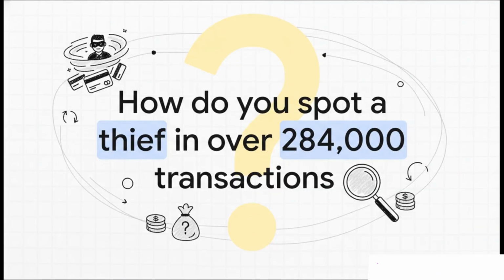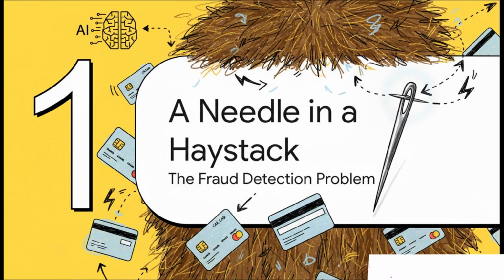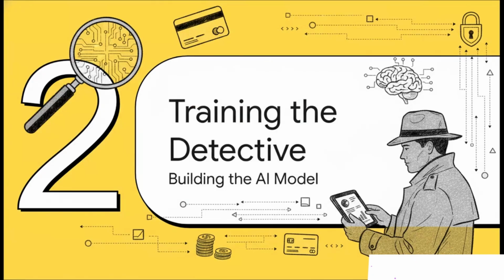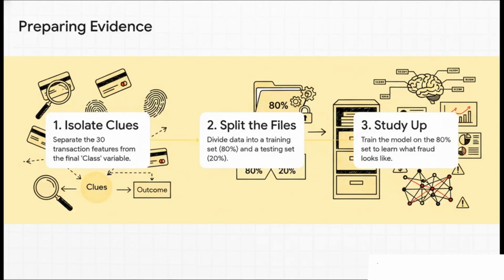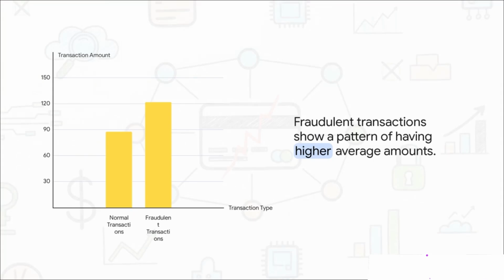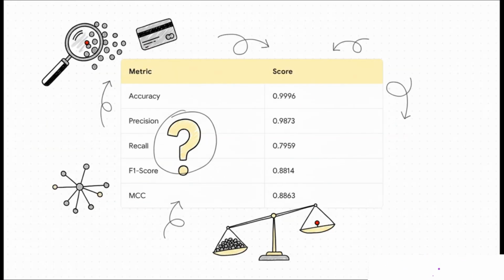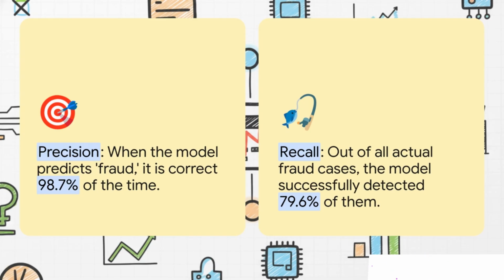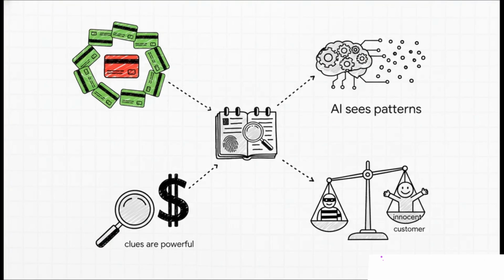Credit Card Fraud Detection | Machine Learning Project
In this video, we build a complete end-to-end Credit Card Fraud Detection system using Machine Learning. Fraud detection is a real-world, high-impact problem where data science plays a critical role in preventing financial loss.

This project covers:

Understanding highly imbalanced datasets

Data preprocessing and feature scaling

Handling class imbalance

Model building using classification algorithms

Model evaluation using Precision, Recall, F1-score, and ROC-AUC

Interpreting results for real-world financial applications

We focus on practical implementation and explain each step clearly so that learners can understand both the intuition and the technical execution.

By the end of this project, you will understand how fraud detection systems work in banks and fintech companies and how machine learning models are applied to detect suspicious transactions.

Interview preparation

Real-world portfolio building